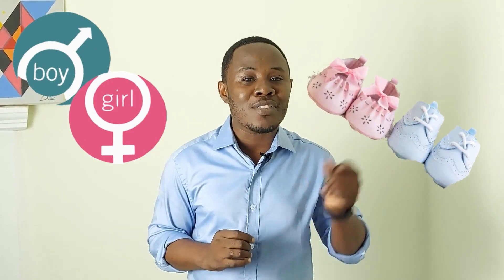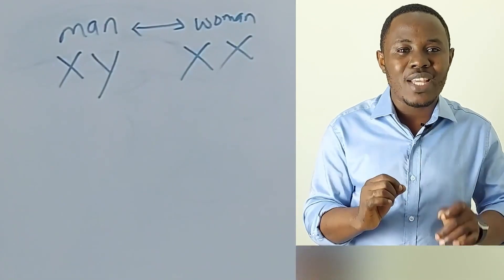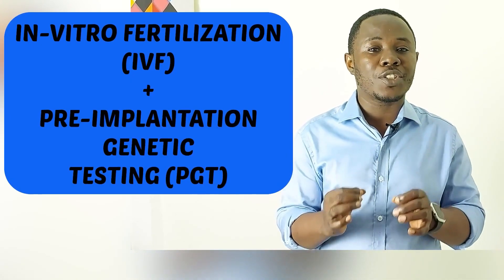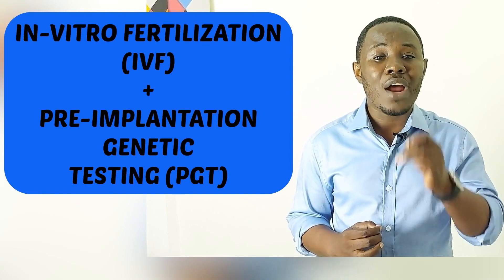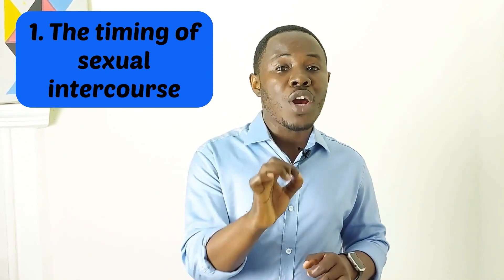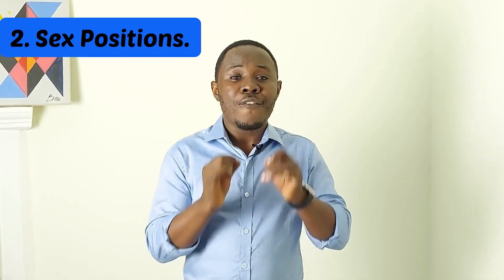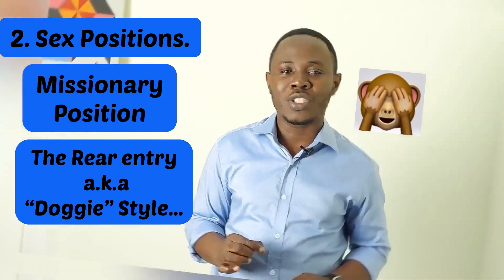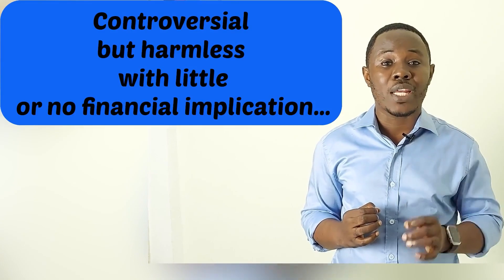HOW TO SELECT YOUR BABY'S SEX OR GENDER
In many  cultures in our environment, when a woman keep birthing a particular gender especially the female gender, she is seen not to have secured her place in the family and this leads to marital disharmony, worries, feeling of inadequacy and frictions with in-laws.  This makes her commit to several attempts at getting that desired gender.
However, the fact remains that sex or gender determination solely depends on what the male partner brings to the table at fertilization.
In this video, you will see how the gender or sex of a child is determined, several ways of conceiving your desired gender (sex) and the method that is scientifically tested and trusted.